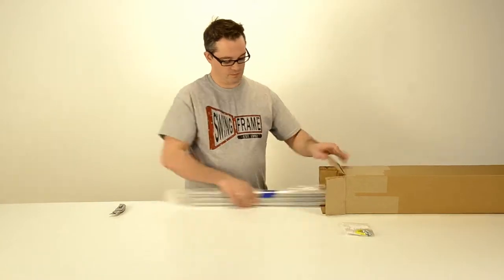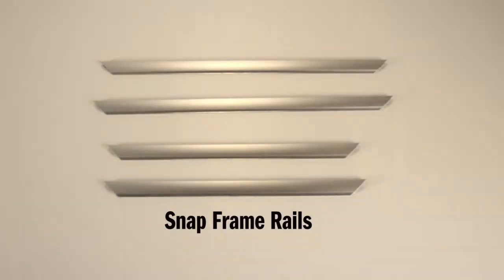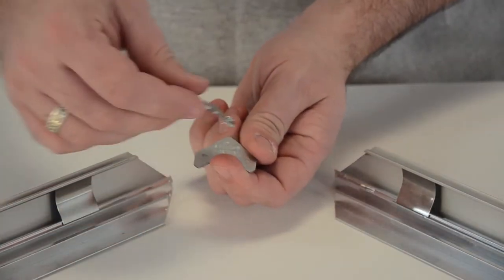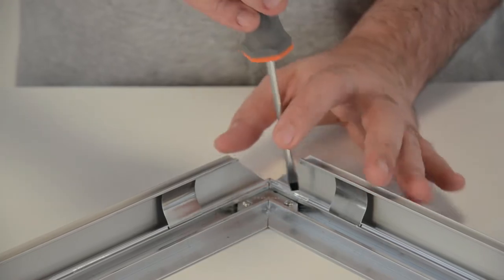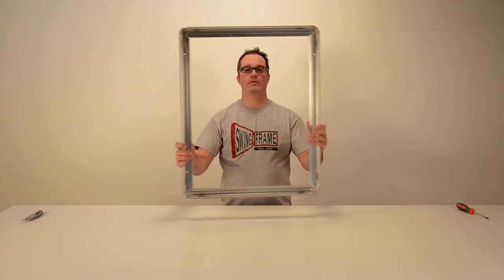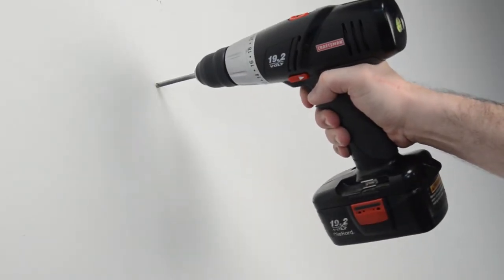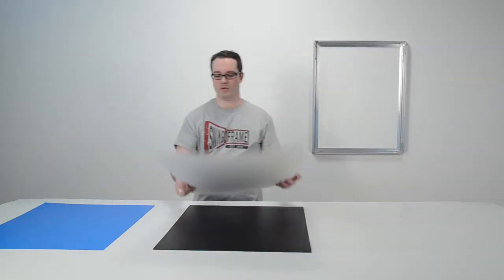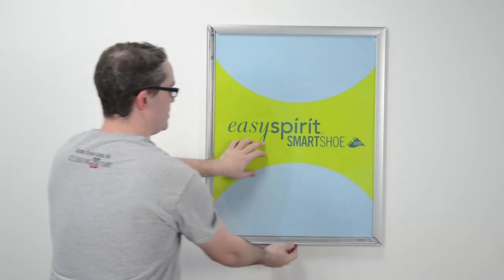Displays4Sale Snap Frame Assembly and Mounting